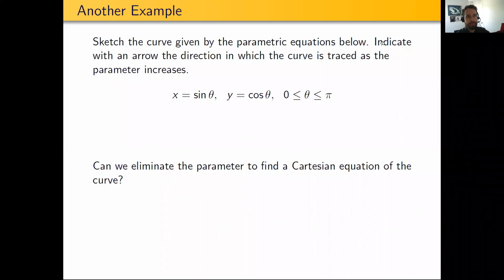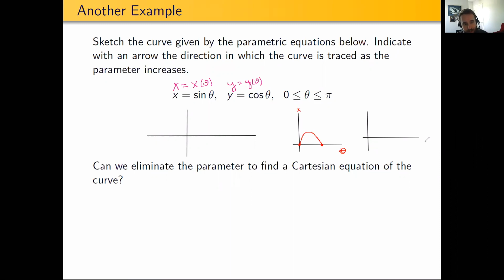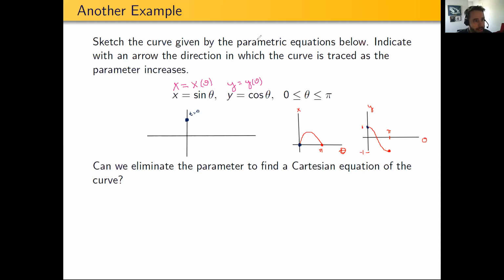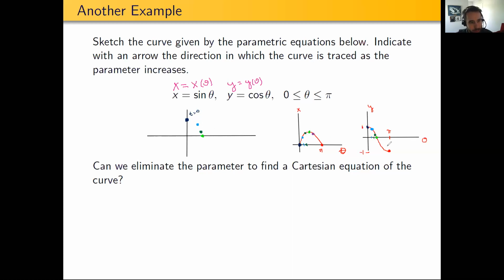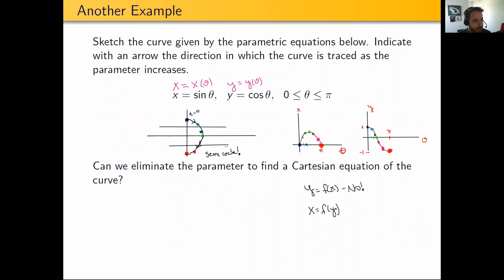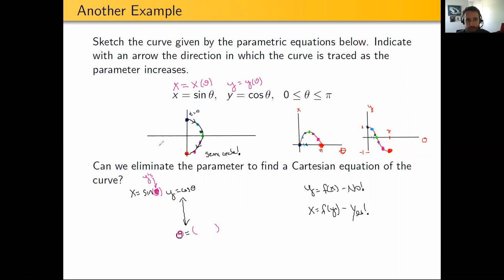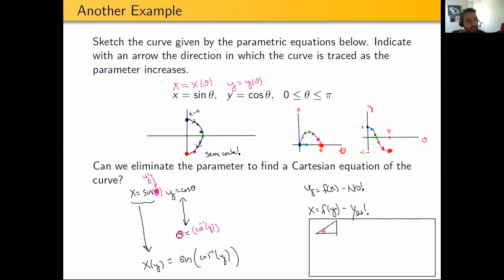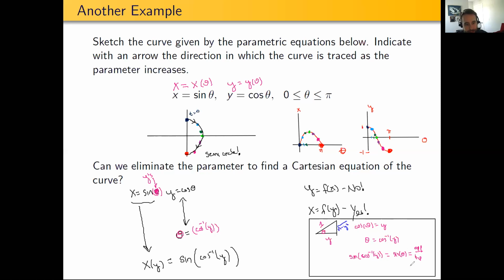Calc2 23.3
Another example (the semi-circle!) of parametric equations